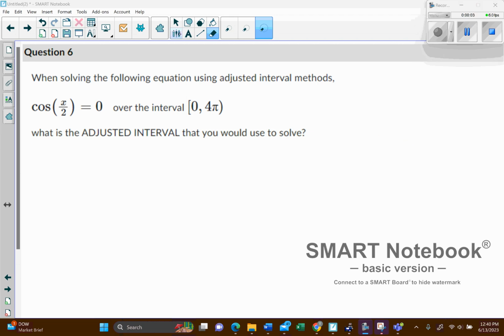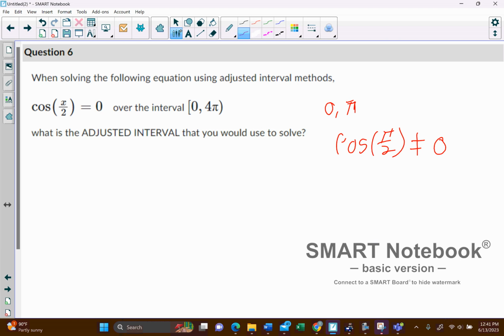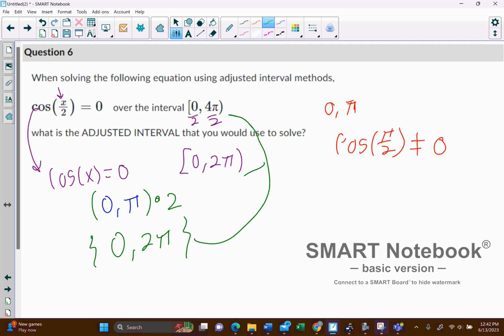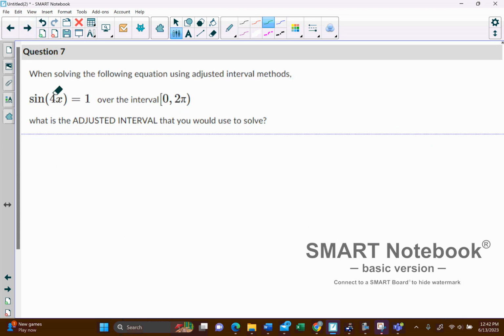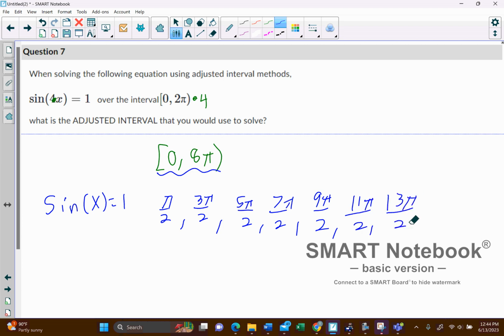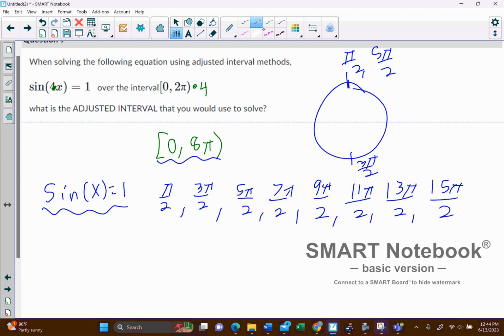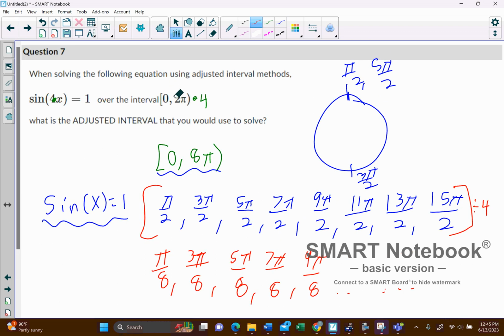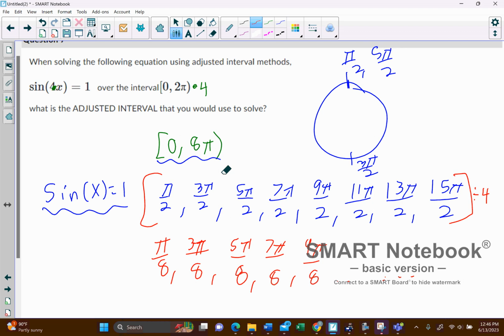2412 trig eq 2 Q 6 and 7